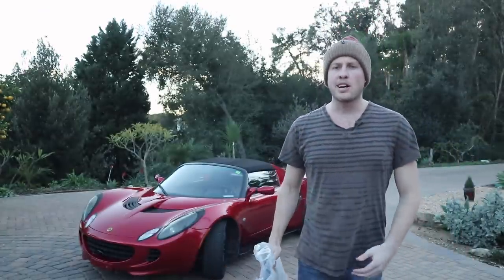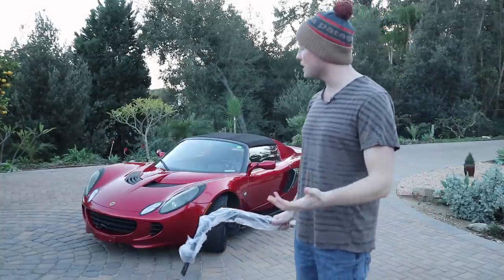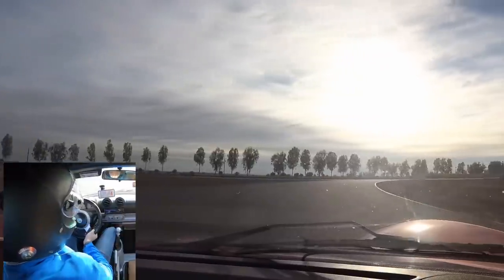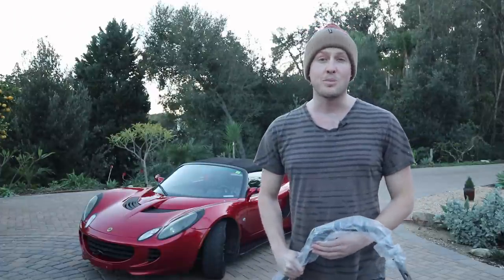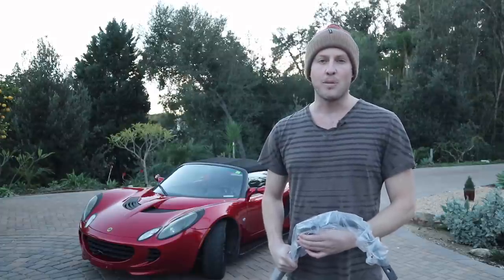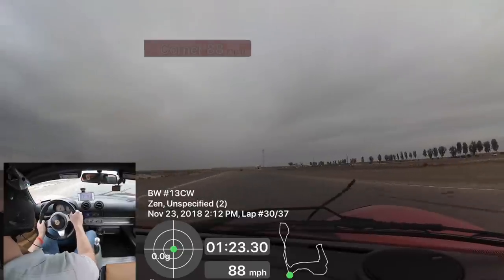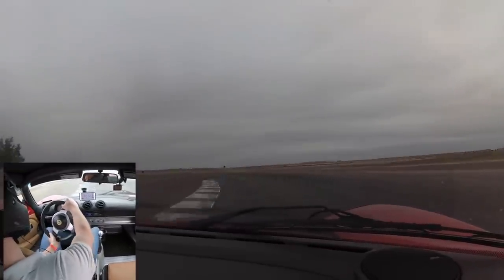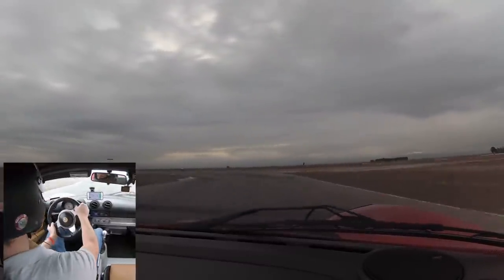Tuning An Adjustable Sway Bar | Lotus Elise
Tuning an adjustable sway bar on my stock suspension lotus elise at buttonwillow raceway. I have now ordered JRZ coilovers for this car.